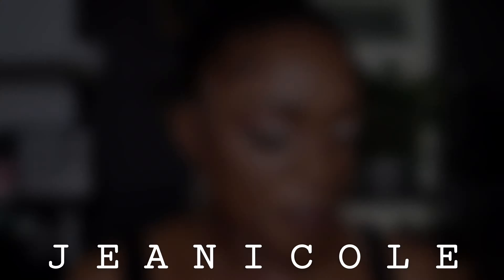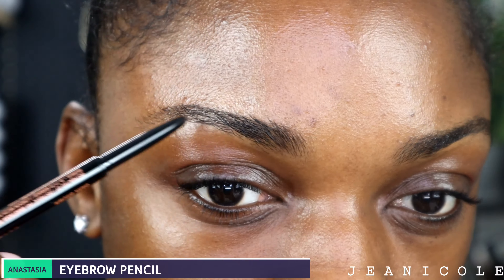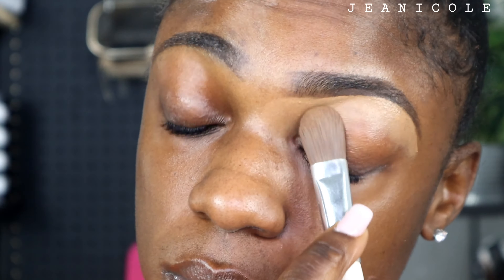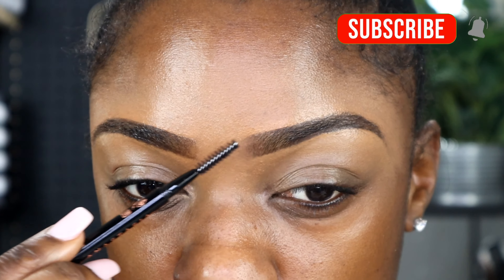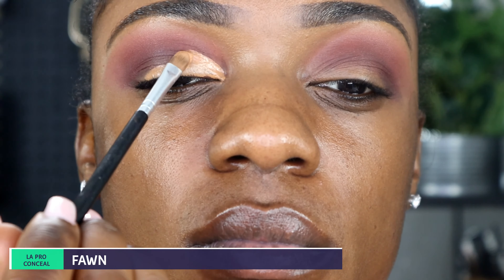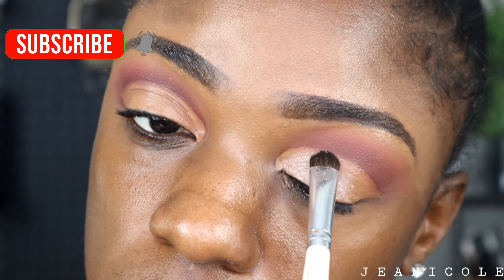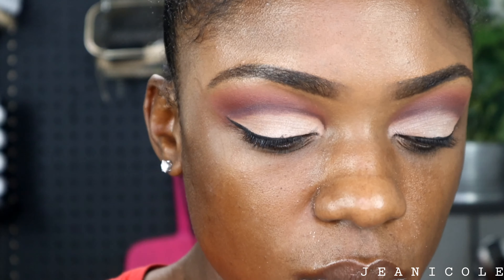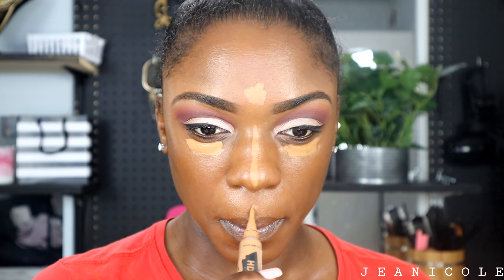😍 SOFT GLAM, CUT CREASE MAKEUP TUTORIAL 💄 in 11min.⏰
hey yall ty for watching my tutorial, here is a list of the items I use:

 ANASTASIA...BROW PENCIL
ANASTASIA...BROW GEL
L.A PRO CONCEALER...FAWN and CHESTNUT
MILANI eyeshadow pale
GRAND LUX BANANA POWDER
MAKEUP REMOVER WIPES
MAKEUP FOREVER  foundation
SMASH BOX 2N1
TURE MATCH POWDER. LOREAL

     ⬇️ LET'S KEEP IN TOUCH⬇️

SNAP CHAT: Mean Body Jean